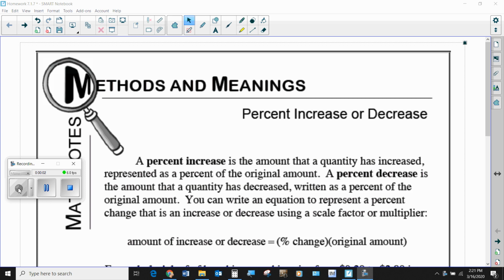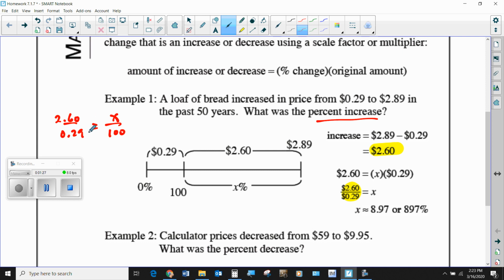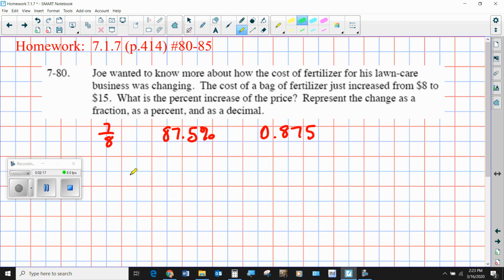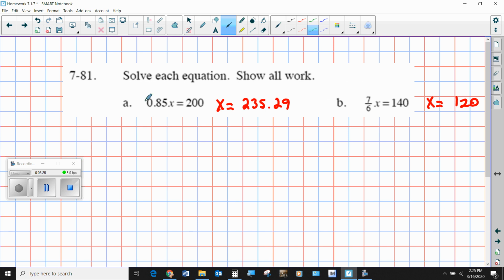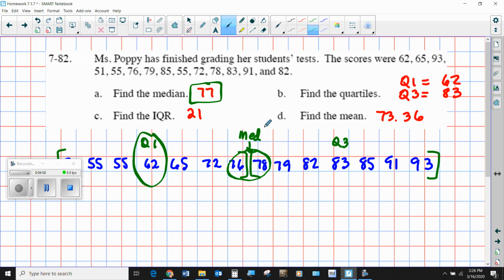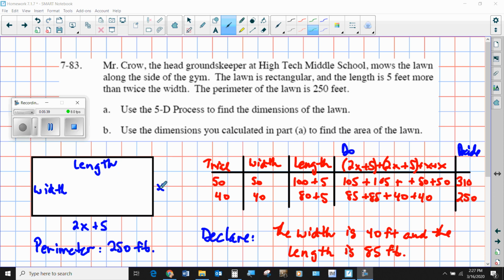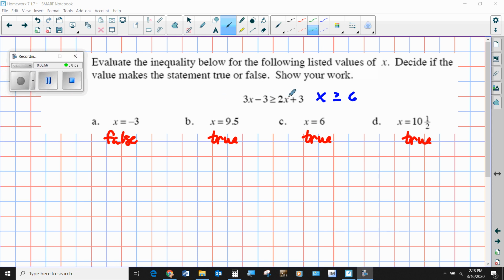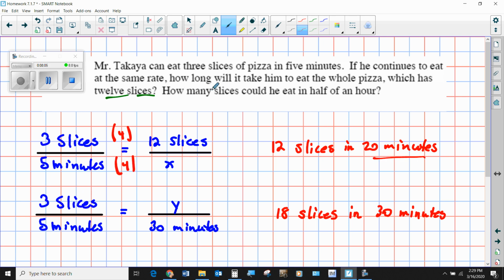7th Grade Homework Ch 7 1.7